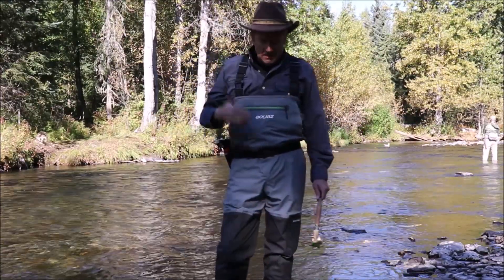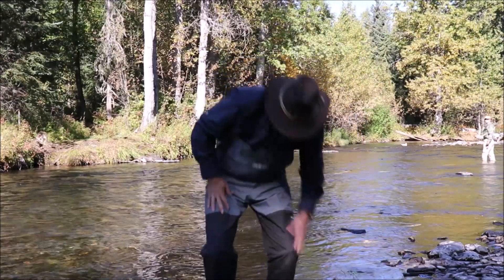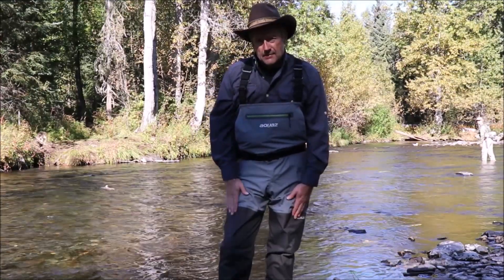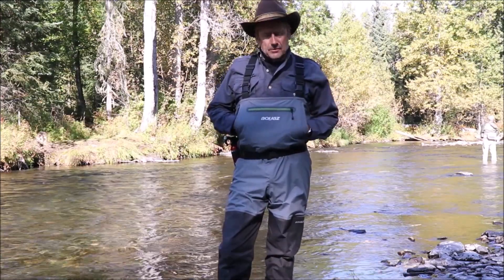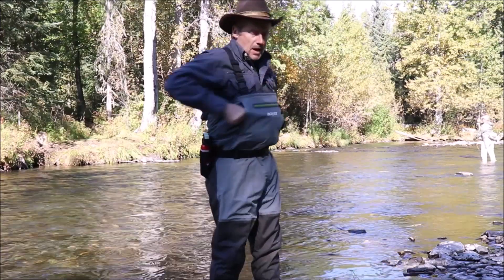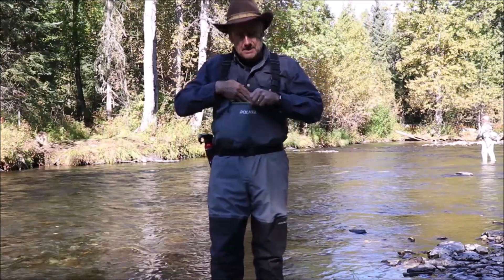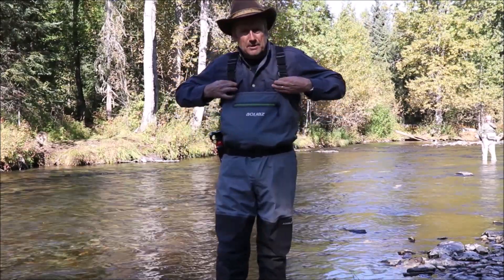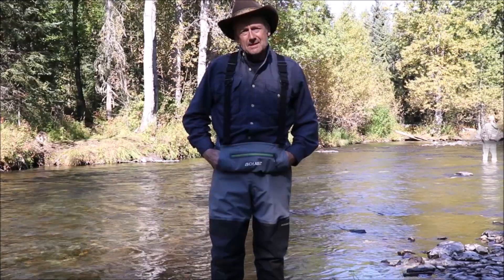Aquaz Kenai Convertible Fishing Wader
Introducing a breathable wader constructed of Aqualex® 3 layers of fabric by Aquaz. This high quality fishing wader is lightweight and gives full water proof protection you are looking for. There are many features this Aquaz Kenai wader provides such as convertible suspender system, water-repellent pocket, fleece hand warmer pocket, built-in gravel guards, and etc. This affordable fishing wader will be a great choice for your next fishing trip.